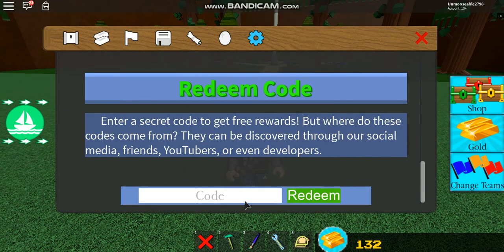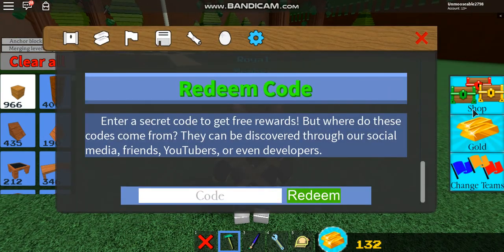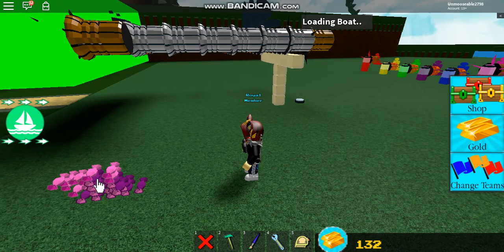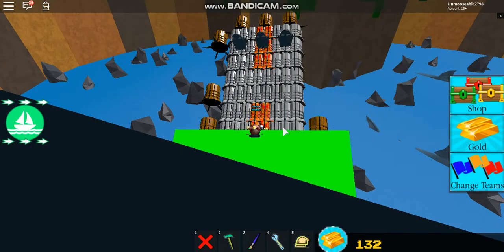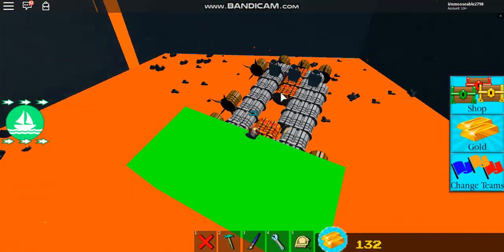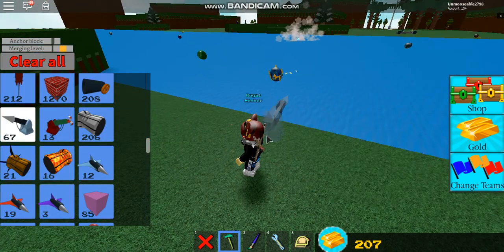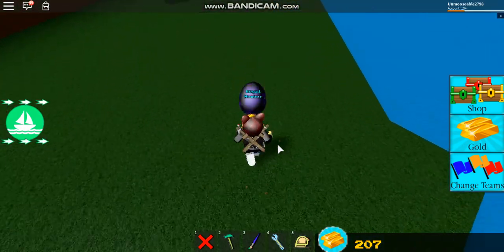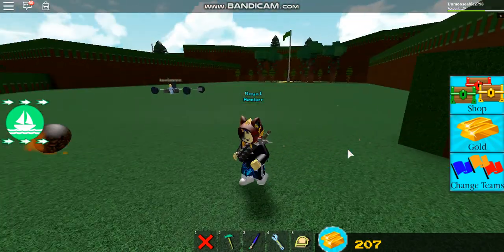New code for Build a Boat for Treasure!!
I recorded this yesterday and forgot to post it so sorry if this is a little late. Also hopefully the code doesn't expire yet!